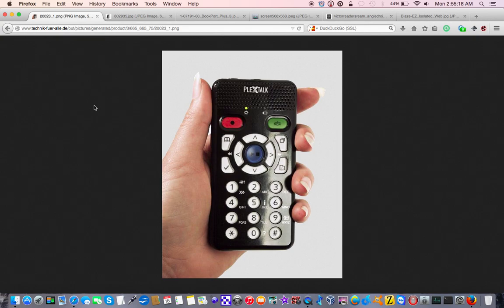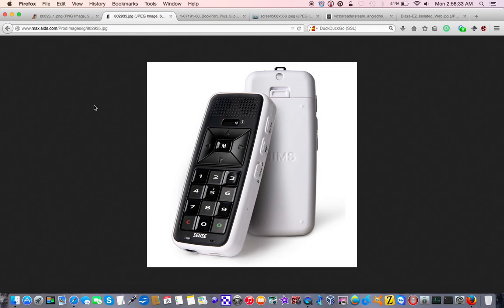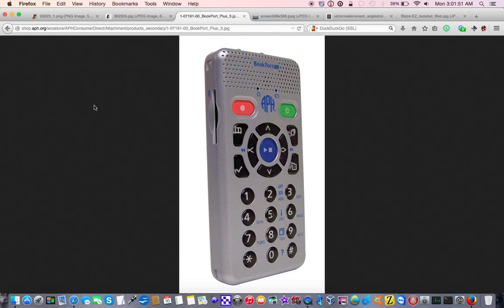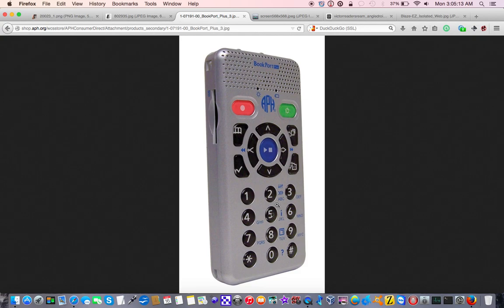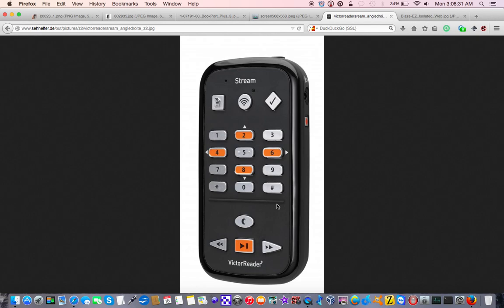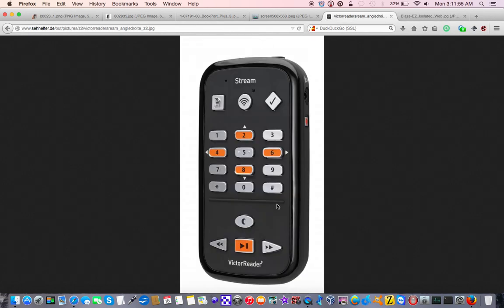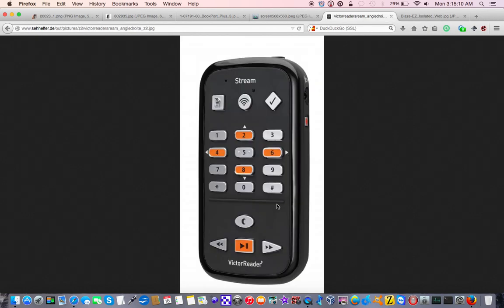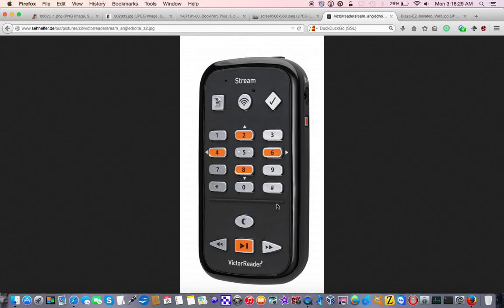Current DAISY Players and Should I Upgrade?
I've had a number of DAISY talking book players over the years, and I'm always on the lookout for something new. My main desire is to have a player that doesn't need a computer. At the moment the only two possibilities are either the Victor Reader Stream, or the upcoming Blaze ET.